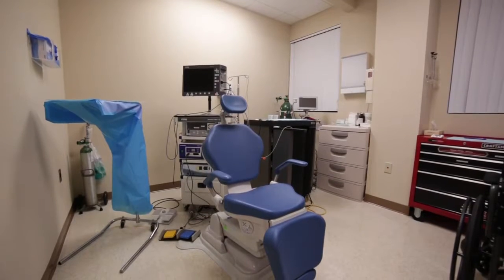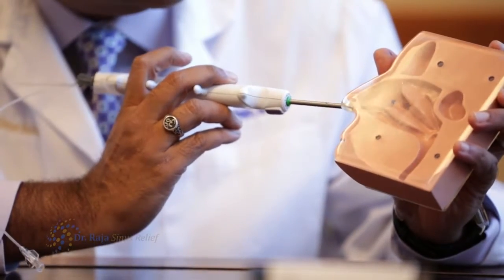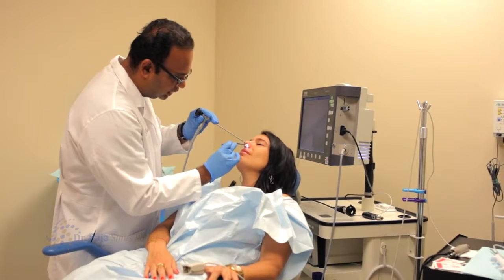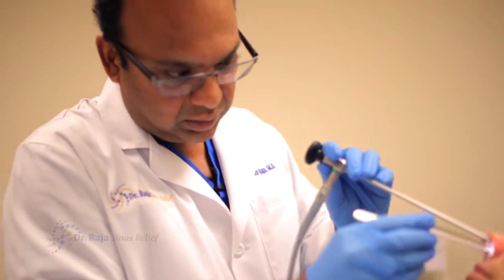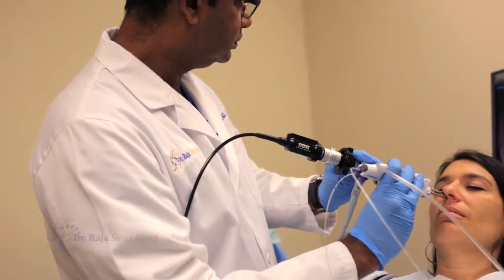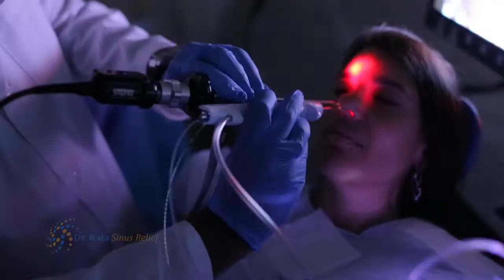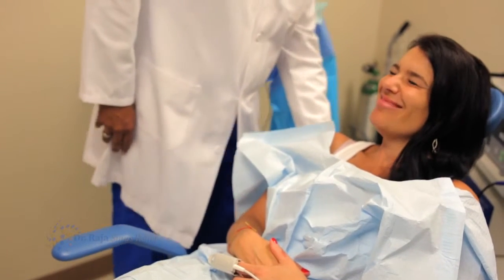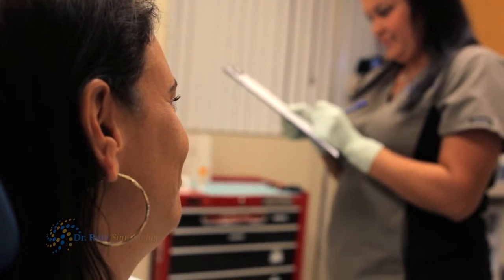What is Balloon Sinuplasty - CLEAR Sinus